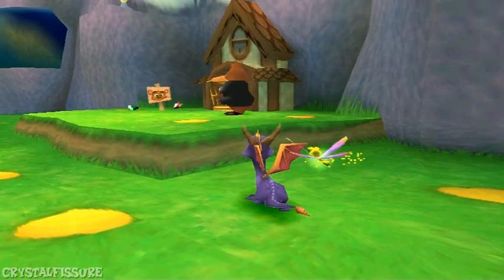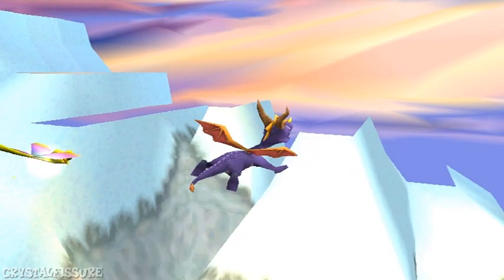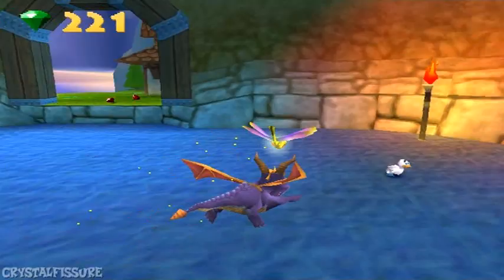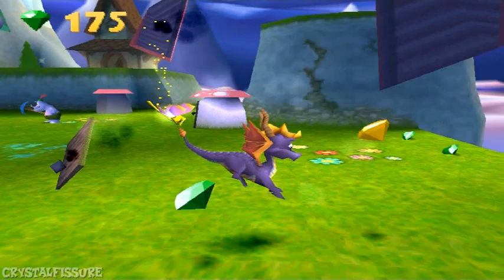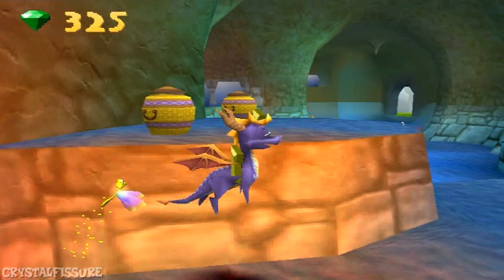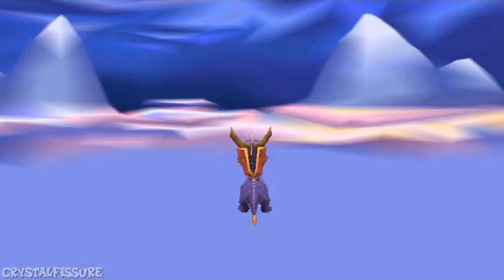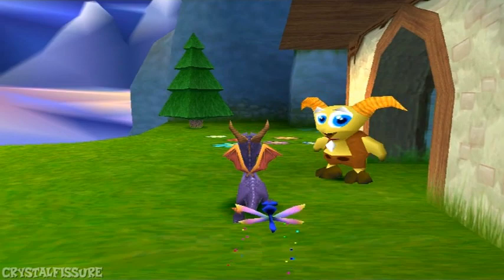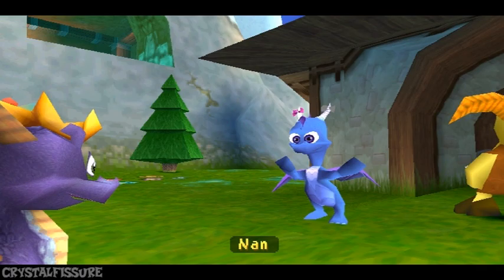Spyro 3: Year of the Dragon Hack - Play as Spyro in Sheila's Alp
Welcome everyone to a video in my Spyro 3 hack series! In this video, I enter Sheila's Alp as Spyro the Dragon, not Sheila.

NTSC (non Greatest Hits) code |
D007143A FBFF
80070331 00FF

PAL code |
D0074736 BFBF
3007362D 00A0

Press L1 to Moon Jump. Hold down the command just before you enter the particular area you want to enter as Spyro.